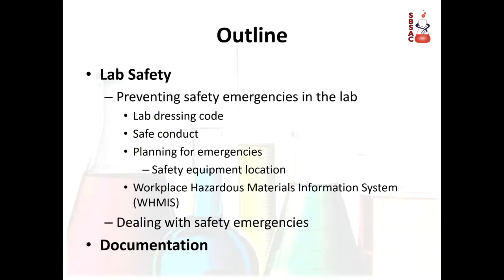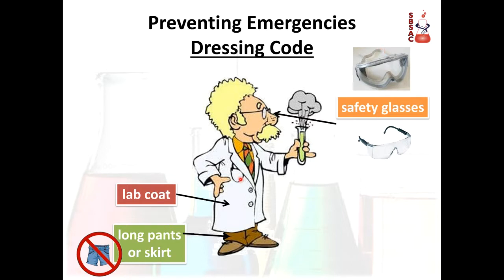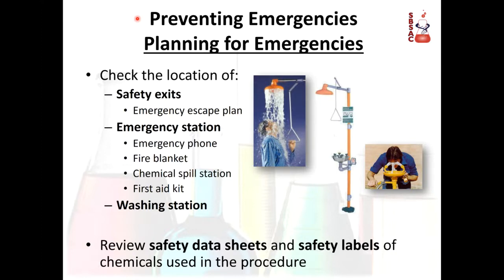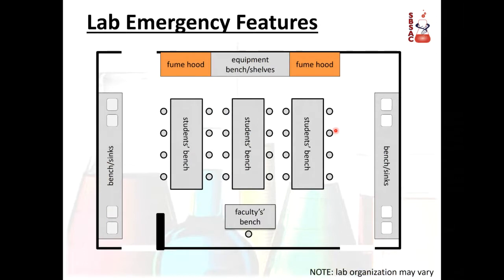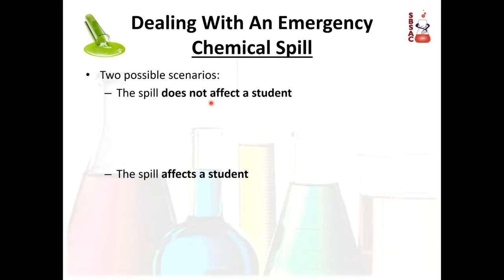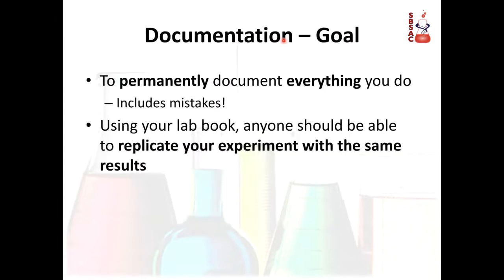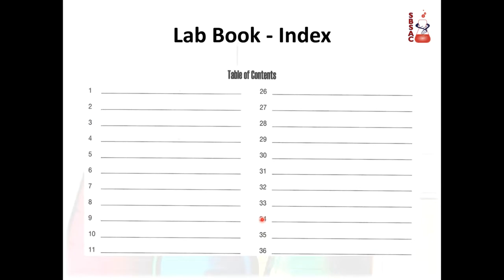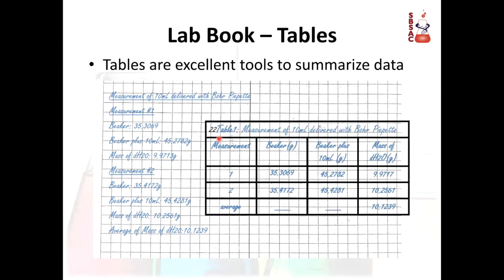W2 - BIO358 Lab - Lab 1 - Safety and Data Colection